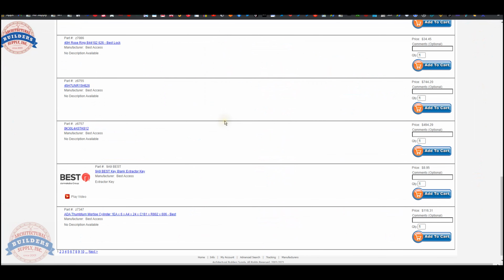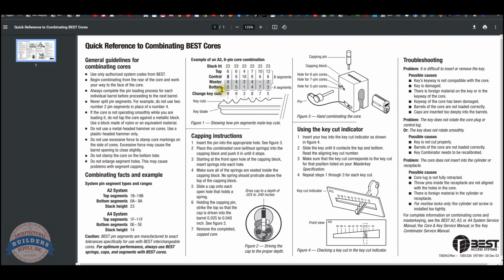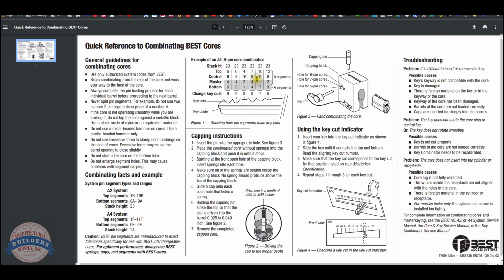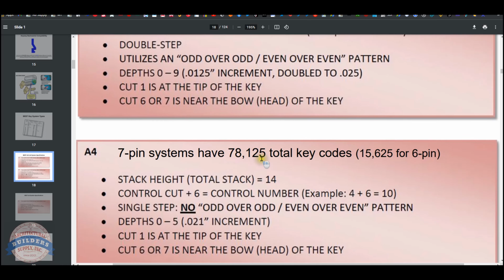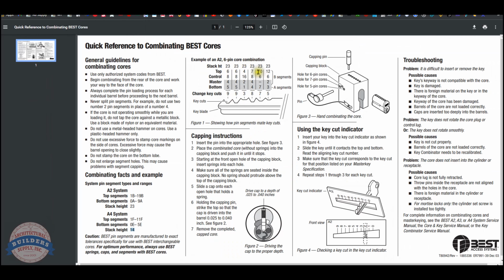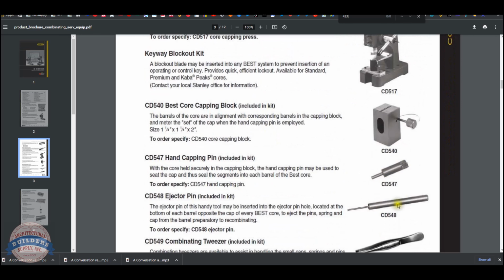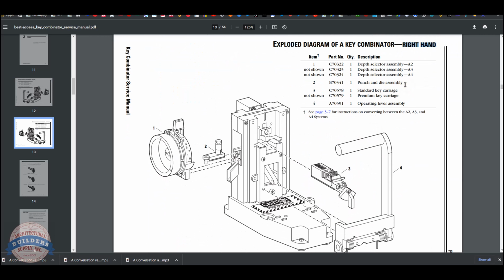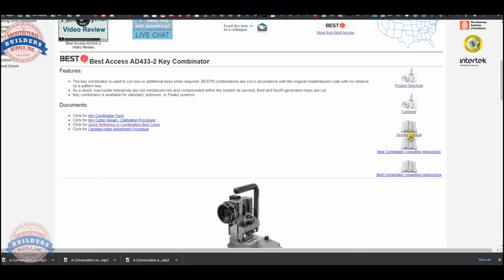A Conversation regarding the difference between the AD433 2 and AD433 4 Combinator Machine